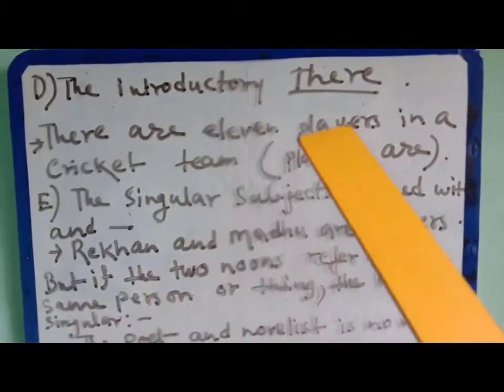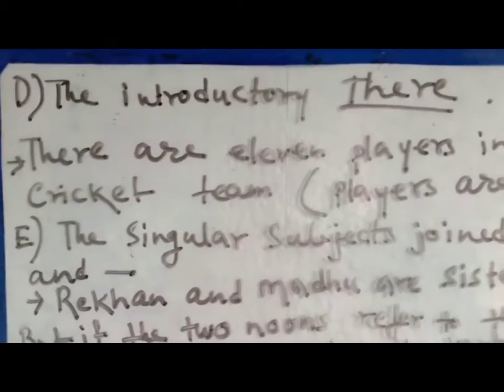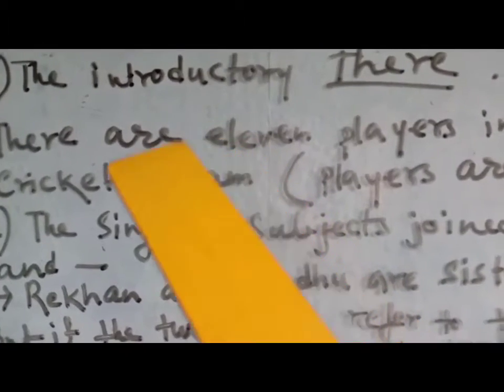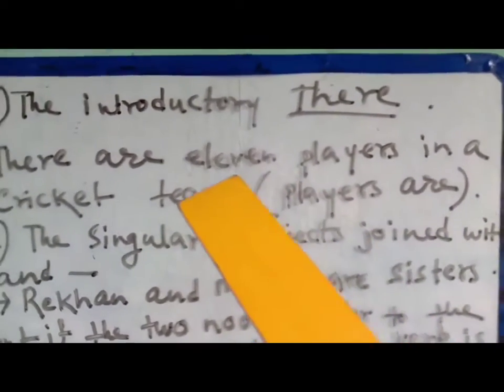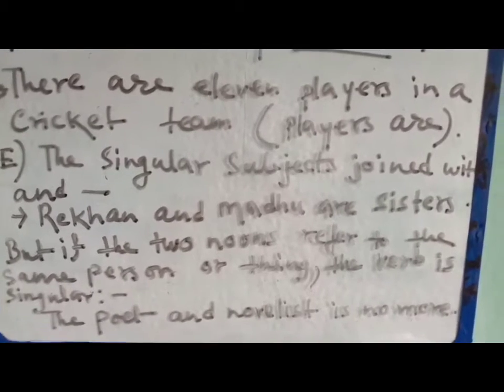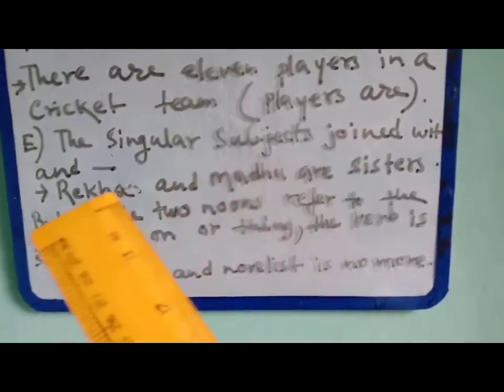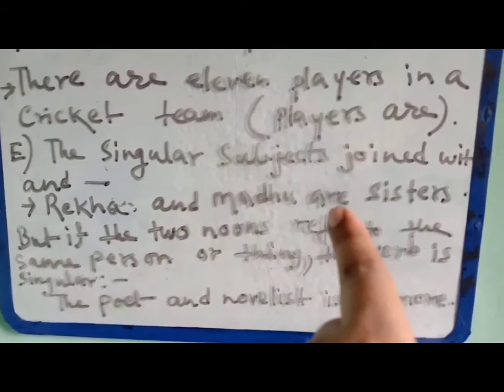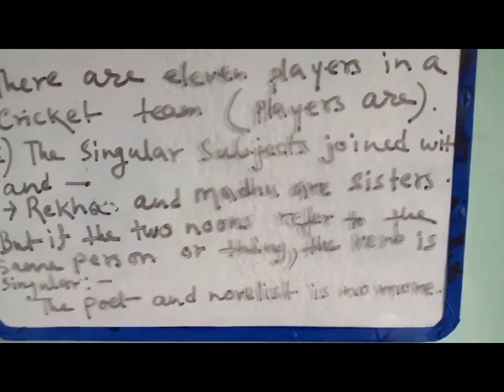Class72021,English Grammar, Subject verb Agreement,part 2